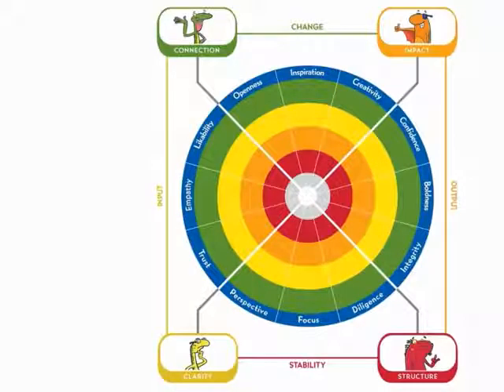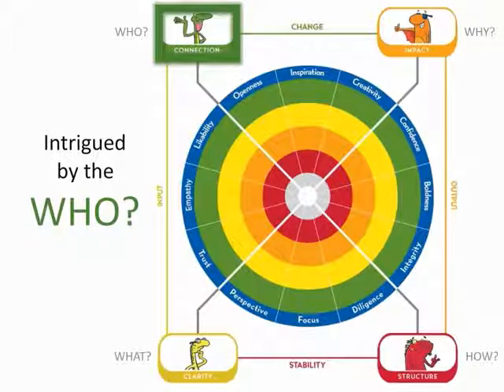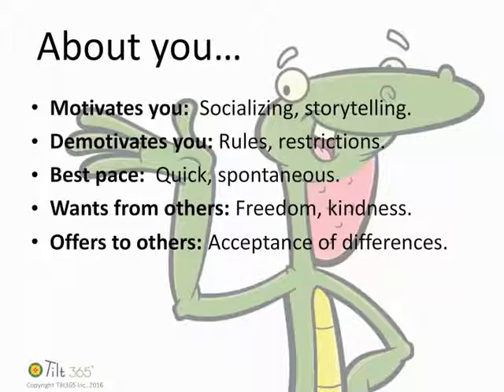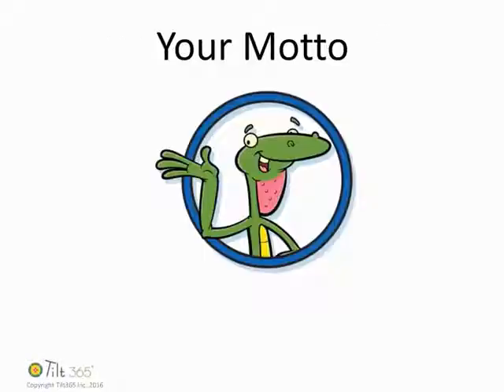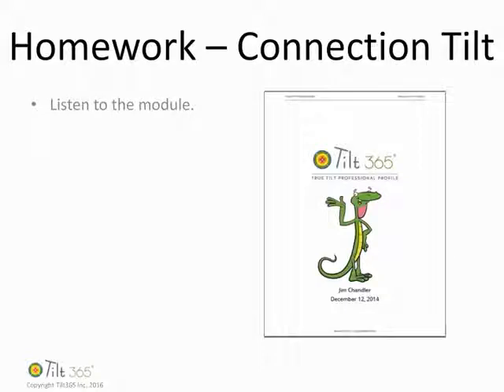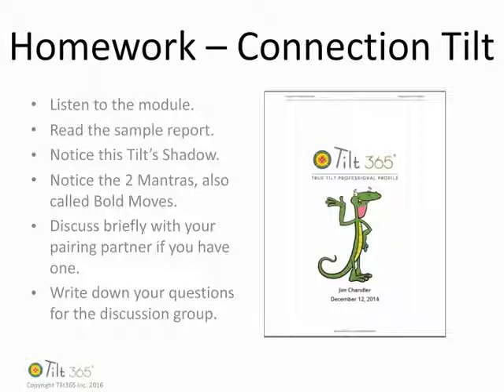Tilt365 Tools to Grow People, Teams and Culture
Assessments and web apps that scale to grow people, teams and culture.